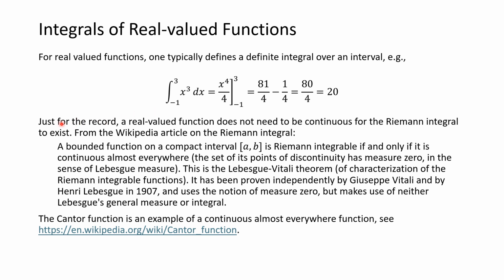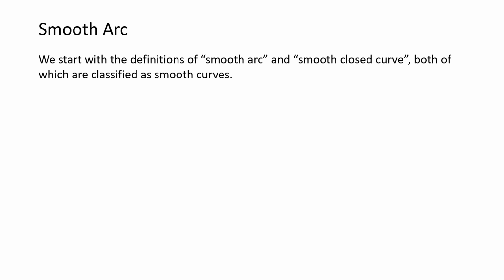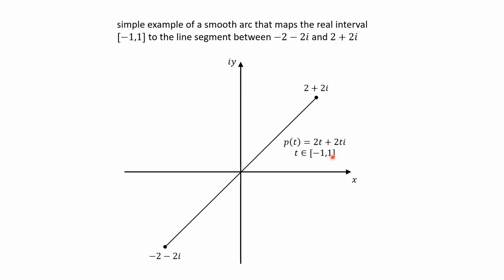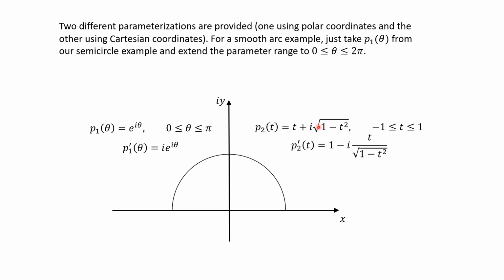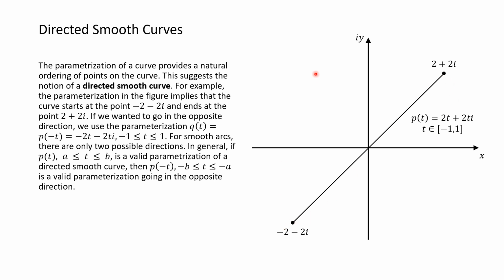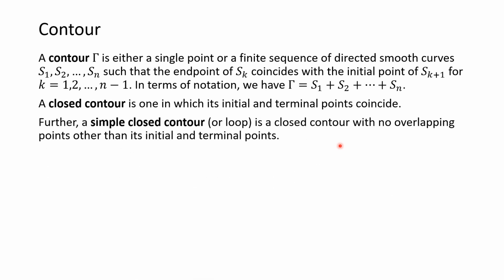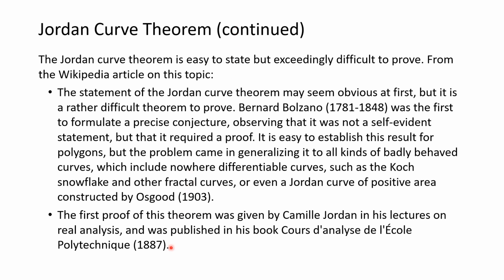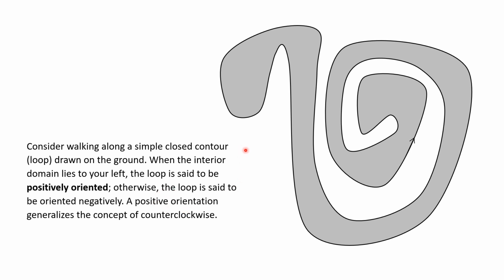Lesson 14 Contours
This video covers smooth arcs and contours (the entities over which complex integrals are defined). Subsequent lessons will cover complex integration. The Jordan curve theorem is also summarized in this video.